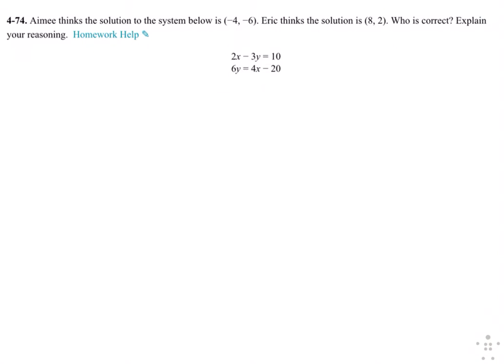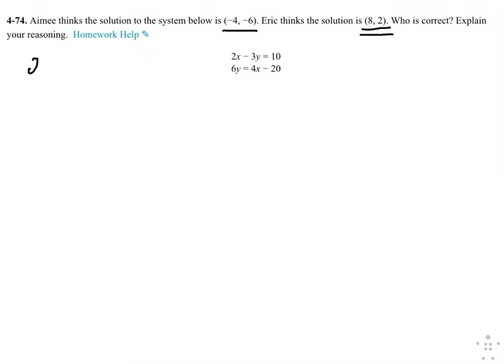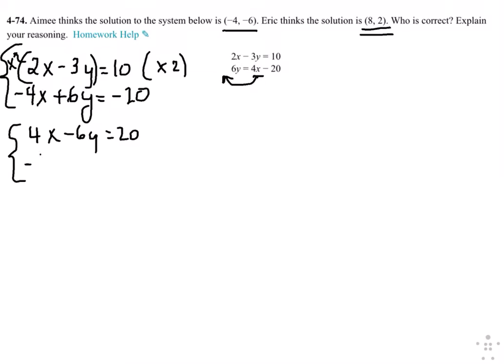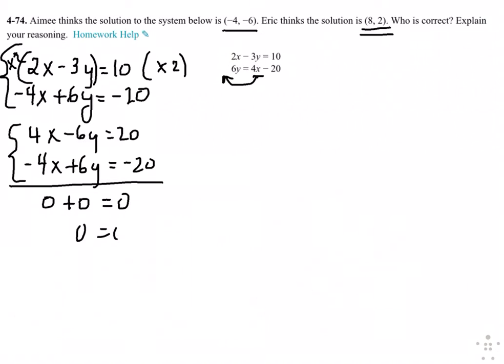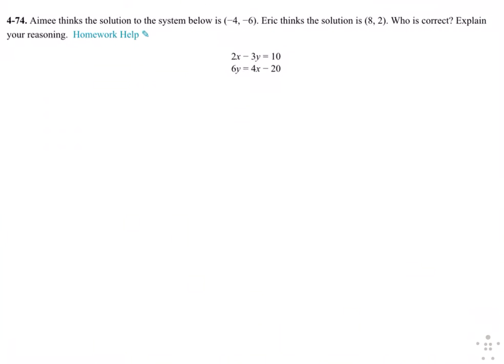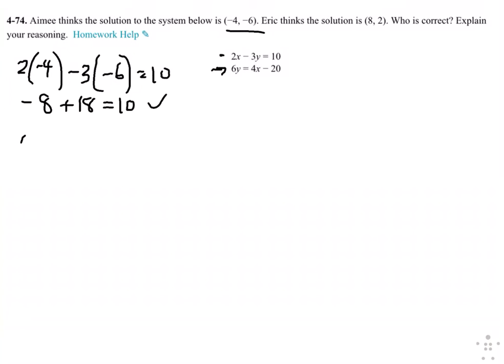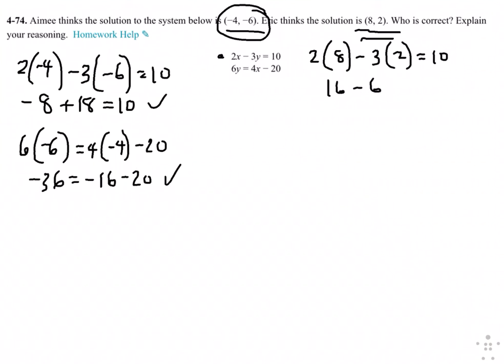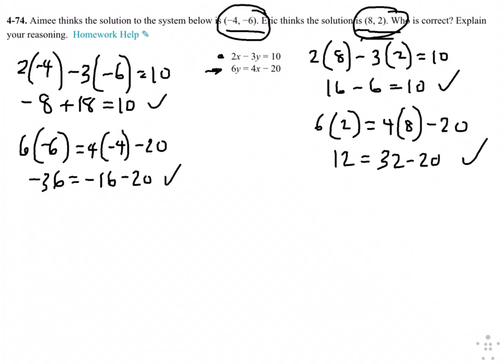CPM Algebra Chapter 4 Problem 74